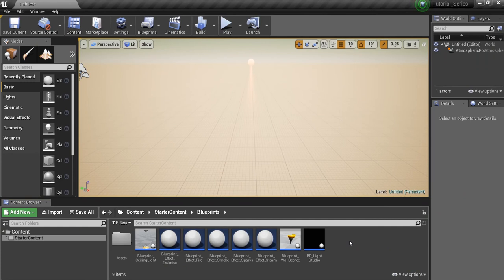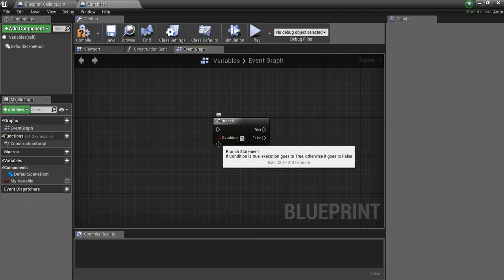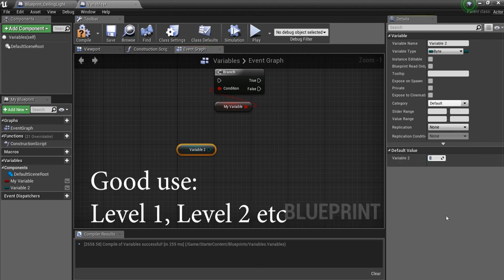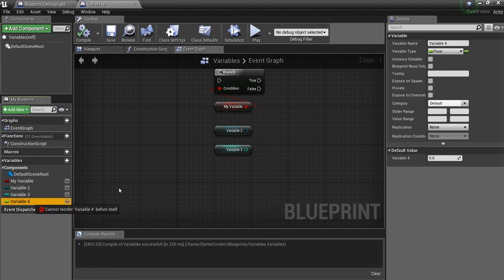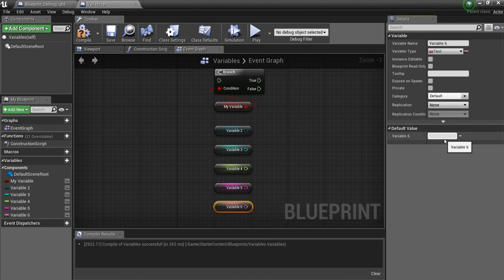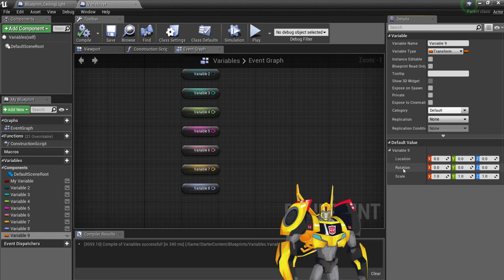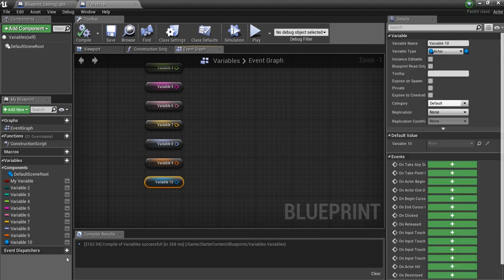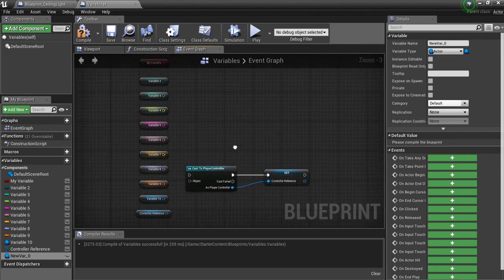Unreal Engine 4 Tutorial: Variables For Beginners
Basic overview of the most common variable types used in game development, how to create them, the kind of data each can hold and how Unreal Engine's blueprint color coding scheme helps developers keep everything straight!